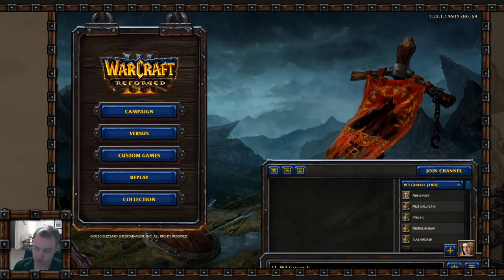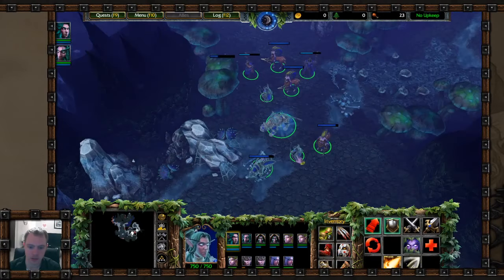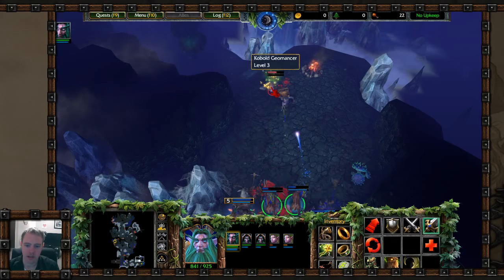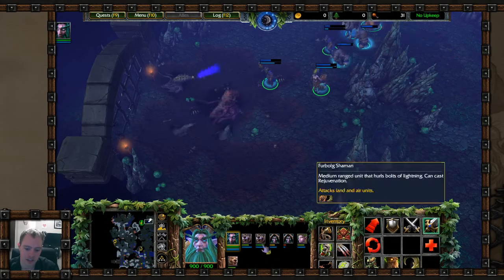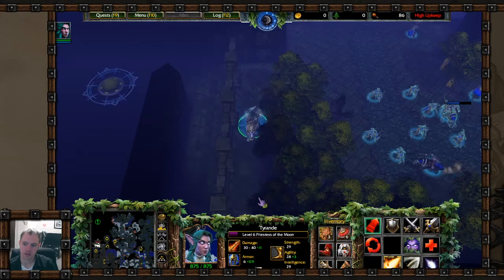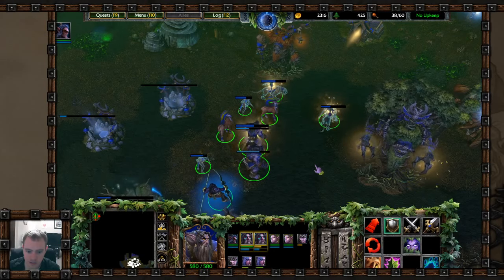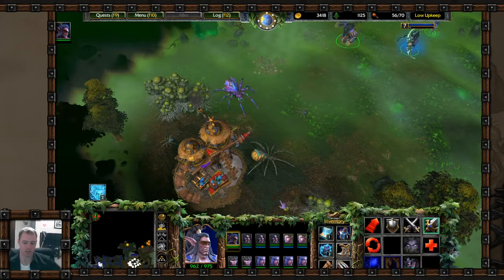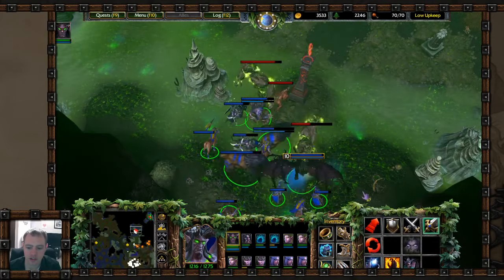Abelhawk plays "Eternity's End" Reforged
Sure, there are some really dumb choices in this game, but maybe it'll look better in a year from now? Or two years?